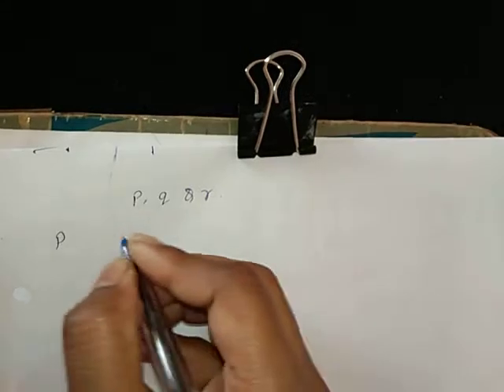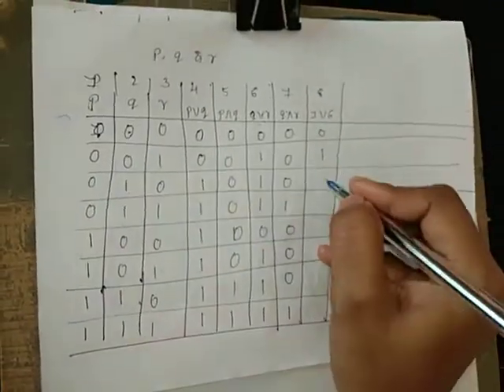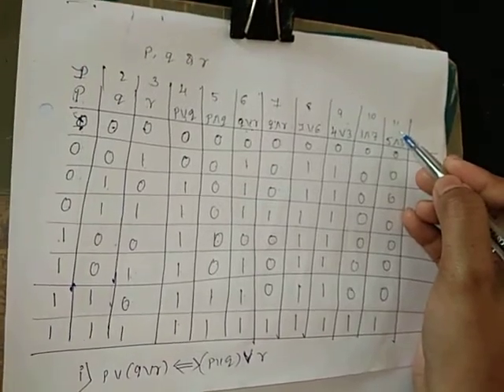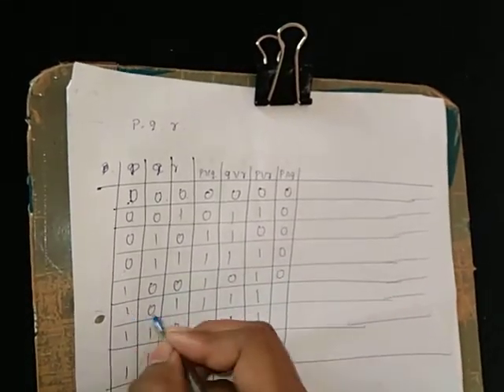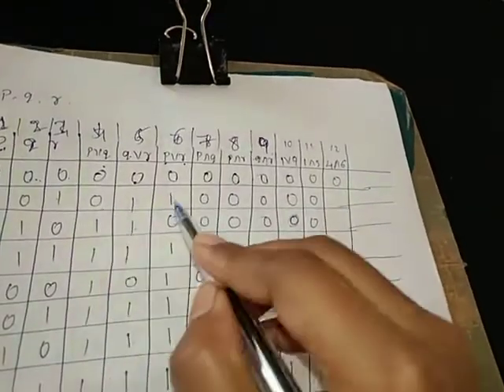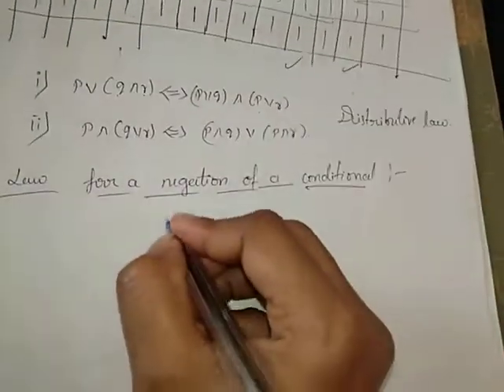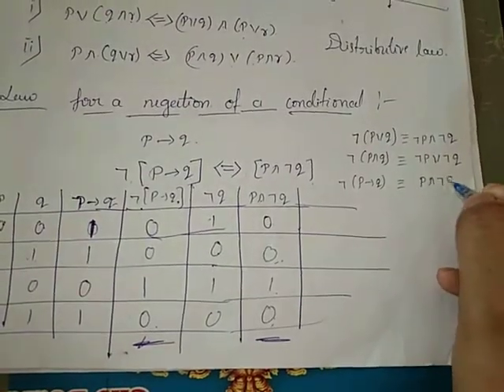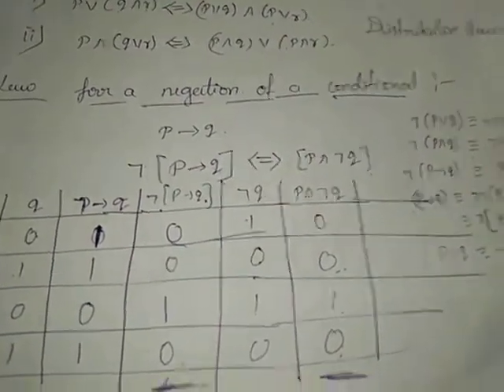DMS(Module-1)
Lecture -10